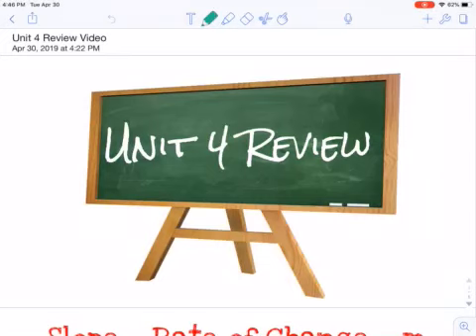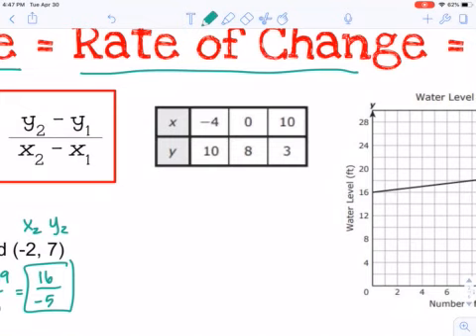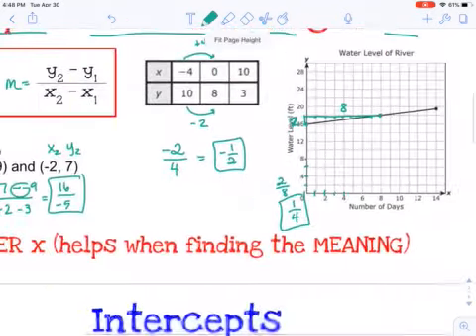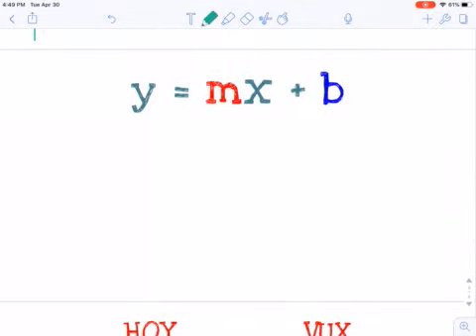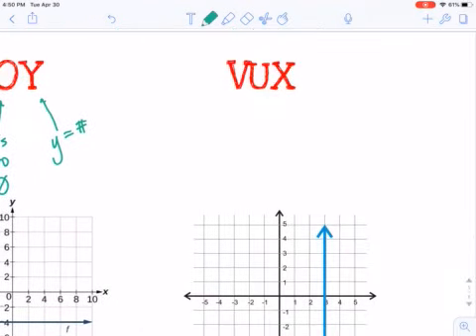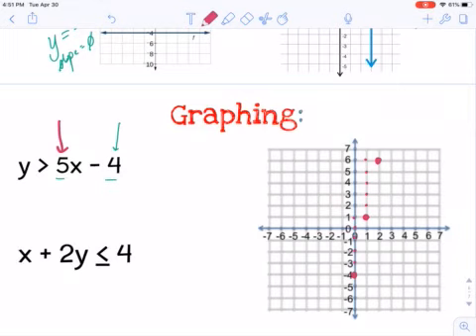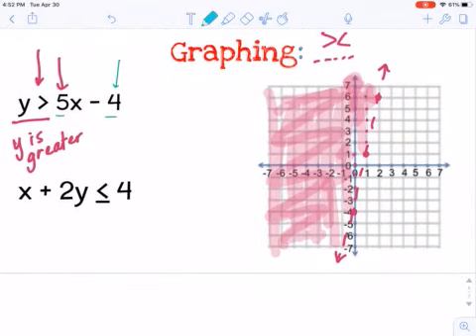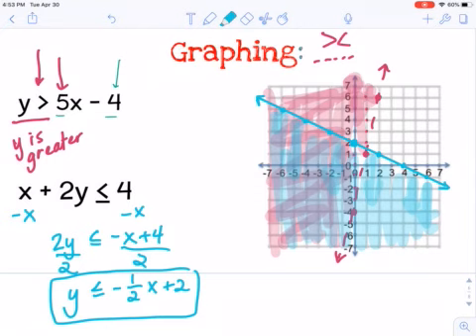Algebra 1 Unit 4 Review